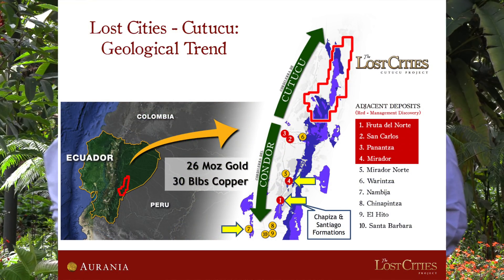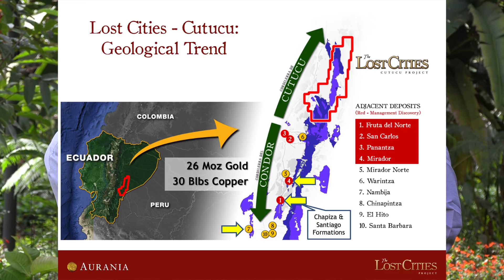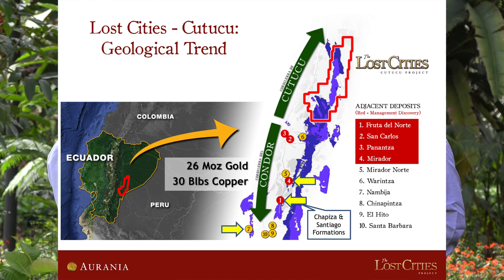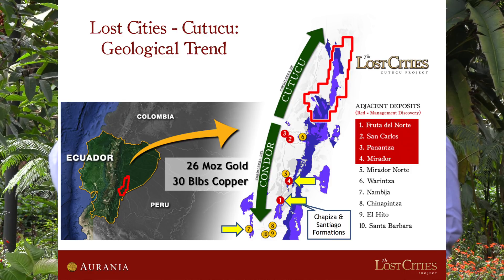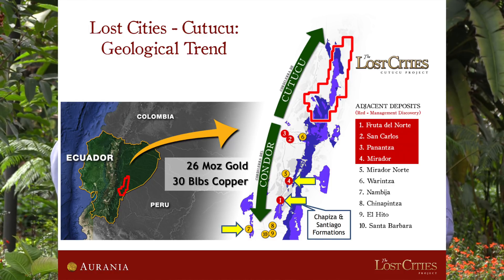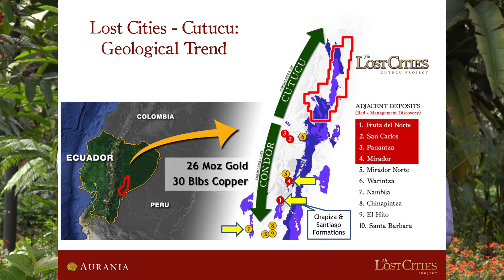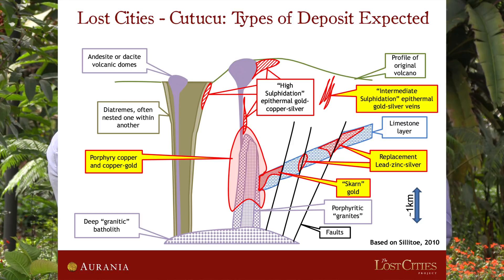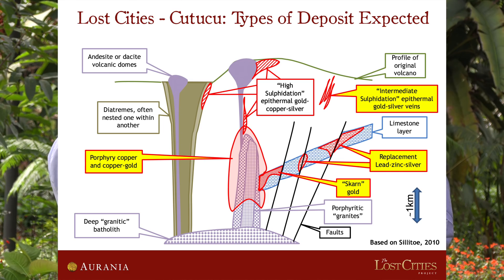Target Series: Introduction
Aurania's President Dr. Richard Spencer and Vice President of Geology Jean-Paul Pallier introduce our new "Target Series" of videos to help investors gain a better understanding of the logic behind the exploration process for each target we've located in The Lost Cities - Cutucu Project area in Ecuador.